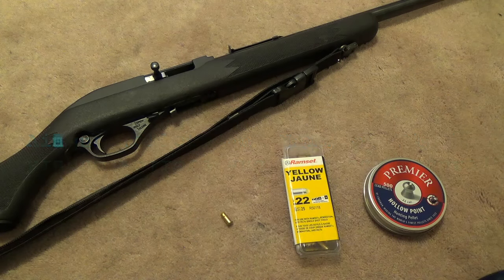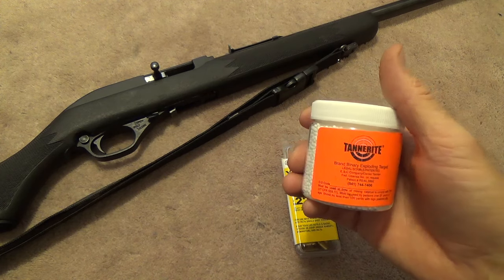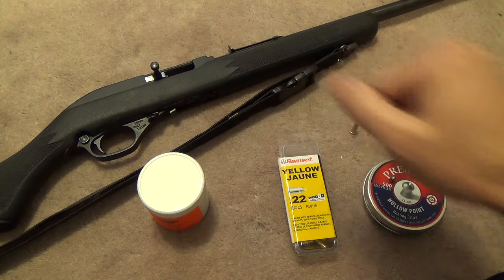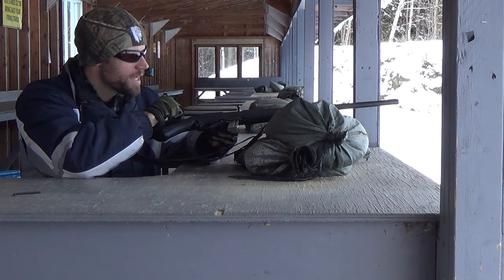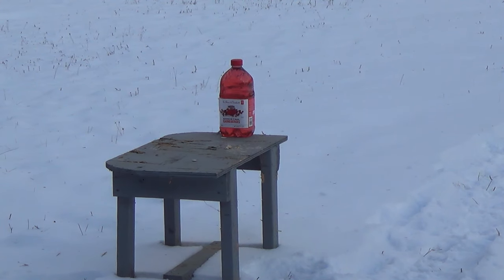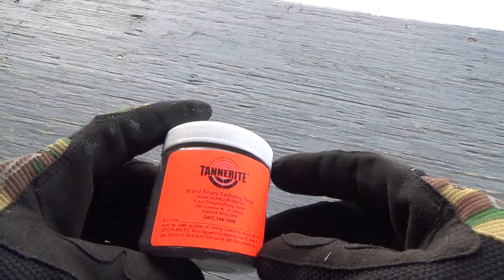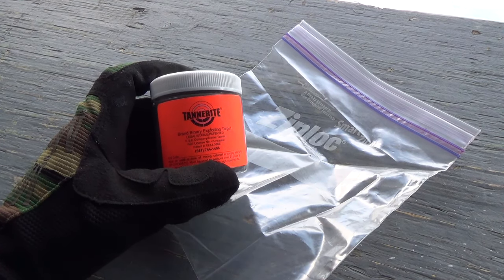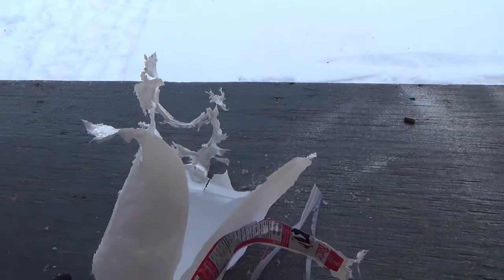Airgun Pellets, Nail Gun Blanks, and Tannerite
Will a .22 airgun pellet, fired from a .22LR rifle, propelled by a nail gun blank, set off a Tannerite target?

You'll have to watch and see!